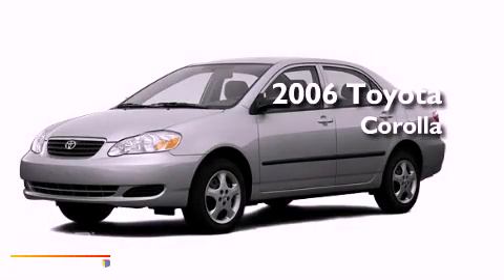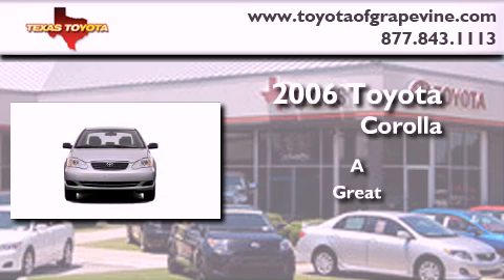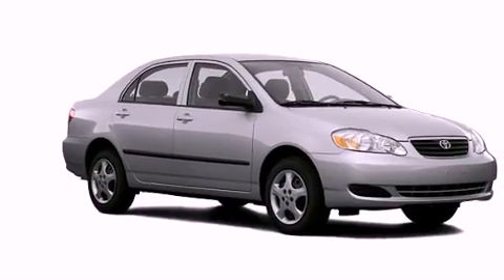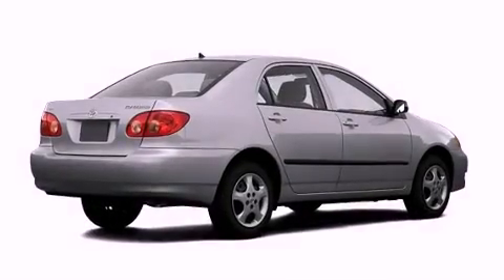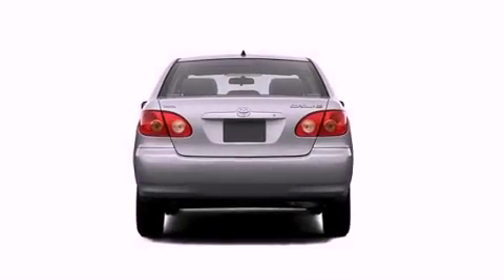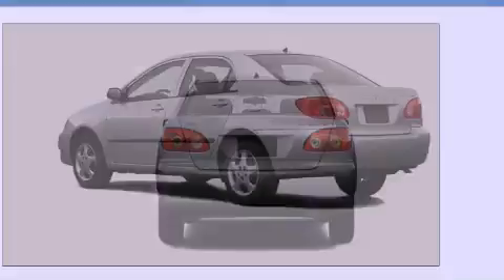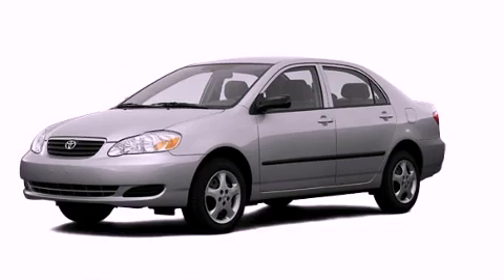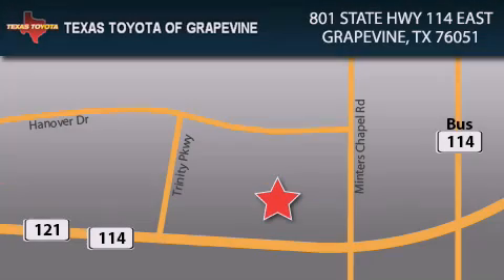2006 Toyota Corolla Dallas TX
Year : 2006

 Make : Toyota

 Model : Corolla

 Engine : 1.8L 4 Cyl. Fuel Injected

 801 State Hwy 114 East

 2006 Toyota Corolla Grapevine TX